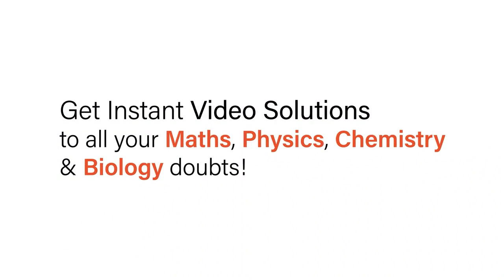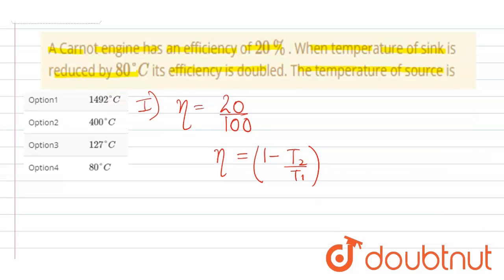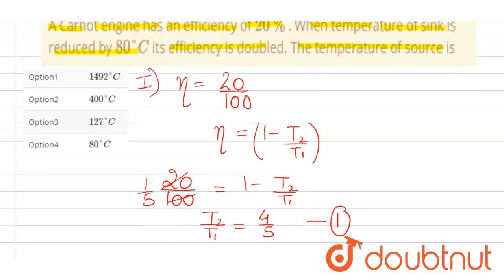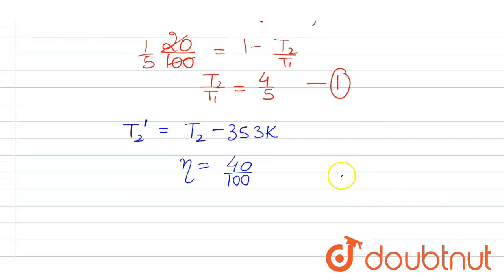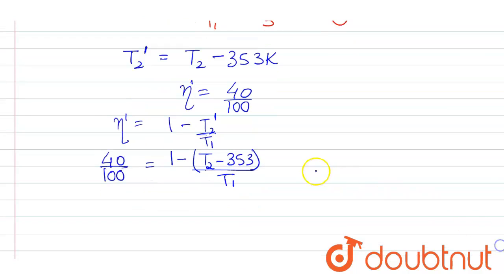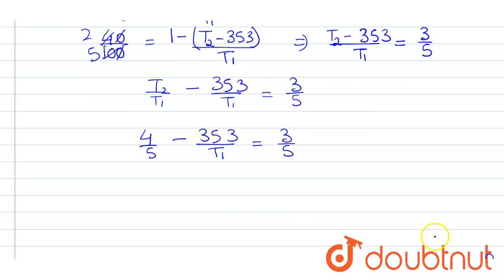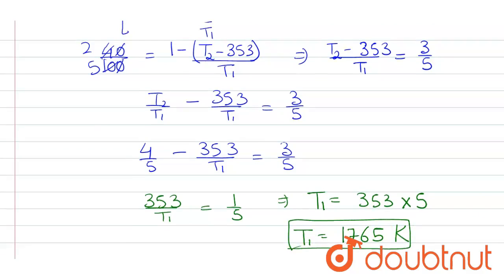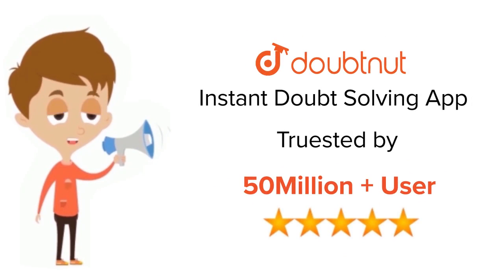A Carnot engine has an efficiency of 20%. When temperature of sink is reduced by 80°C its effici...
A Carnot engine has an efficiency of 20%. When temperature of sink is reduced by 80°C its efficiency is doubled. The temperature of source is
Class: 12
Subject: PHYSICS
Chapter: MOCK TEST 6
Board:IIT JEE

👉 Have Any Query? Ask Us.